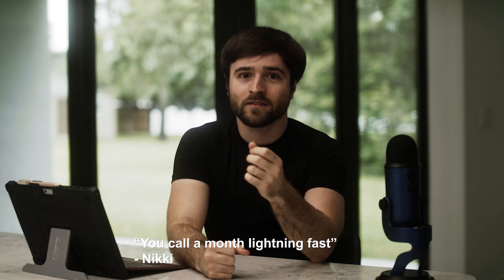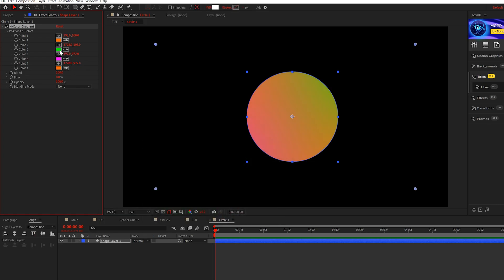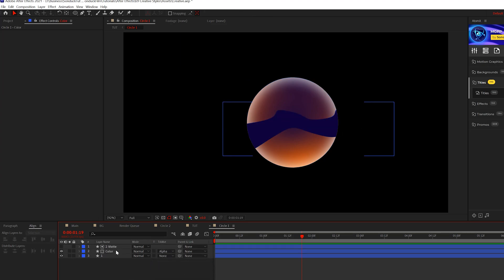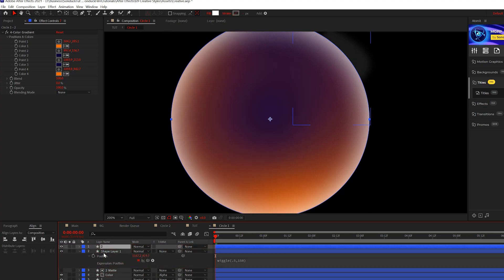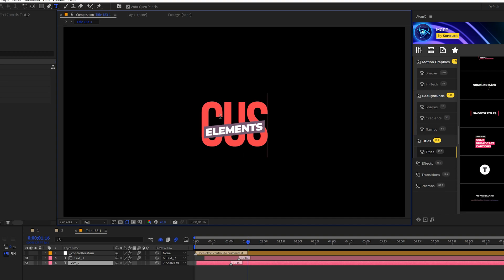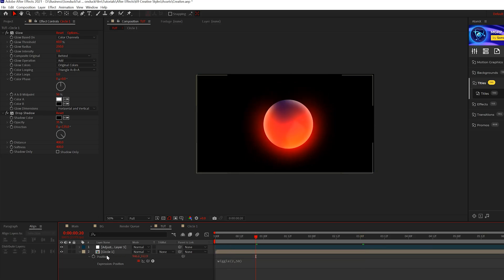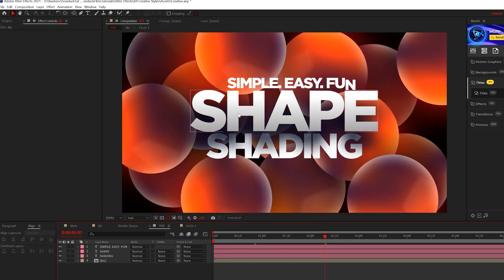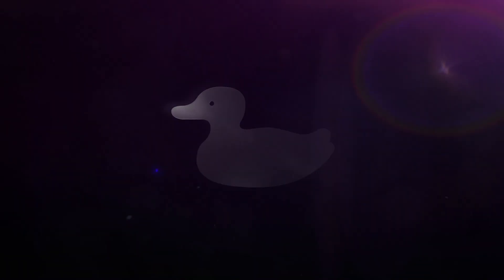Easy 3D Motion Graphic Shading Techniques in After Effects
1400+ Motion Graphics Pro Pack - Create awesome shading and textures for motion graphics in After Effects. In this tutorial learn how to easily setup 3D styled shading for shapes. You'll learn how to create advanced gradients, mattes, glows, and compositing to create an awesome scene here in After Effects.

Timecode:
0:00 Intro – Let's get 1000 Likes on this video!
0:34 Technique 1 – Gradient Setup
2:11Technique 2 - Shiny Shading
4:48 Become a Professional
5:41 Technique 3 - Final Comp & Texturing
8:42 Outro - Subscribe because... flat Earth?

► Check out the full 1400+ Elements in our Motion Graphics Pro Pack